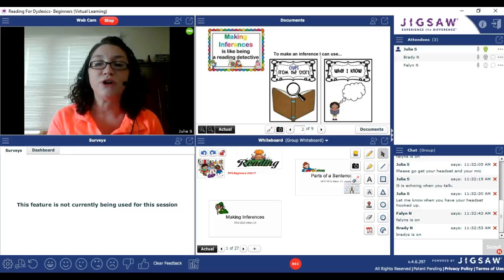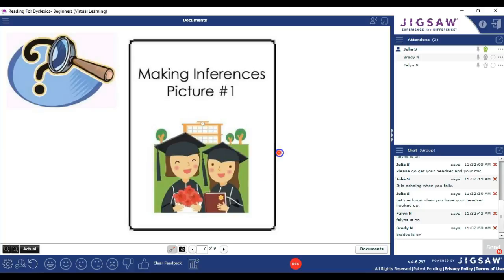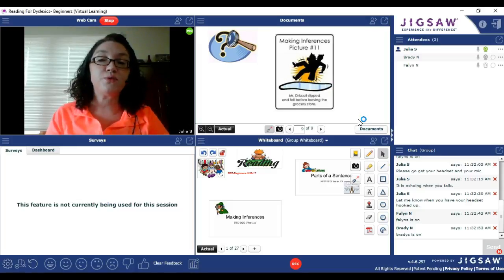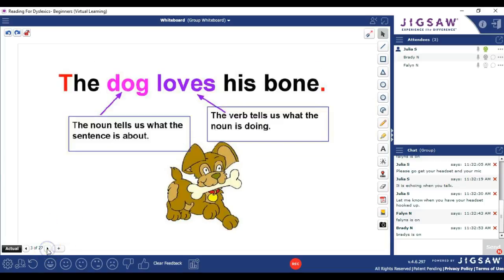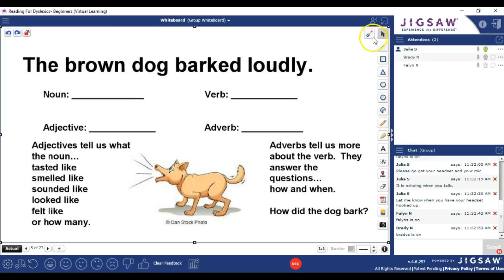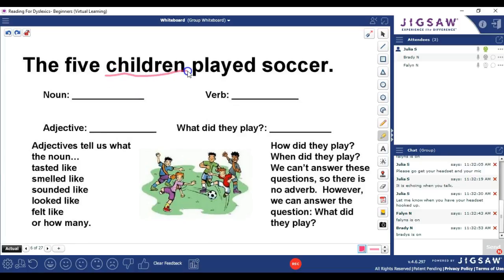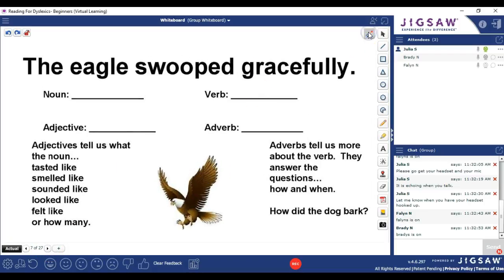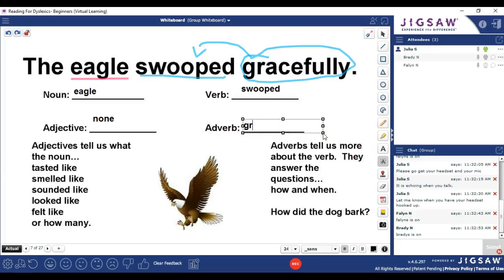RFD BEG Week 20 Class Recording